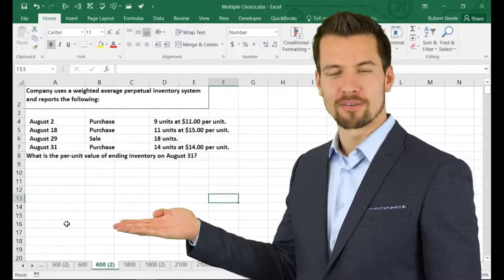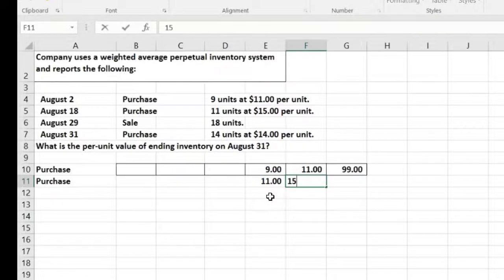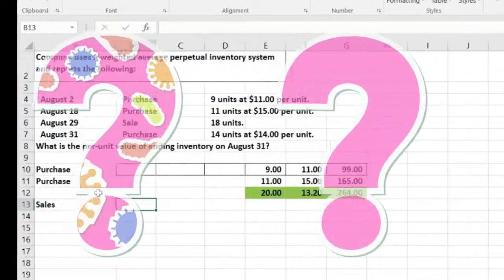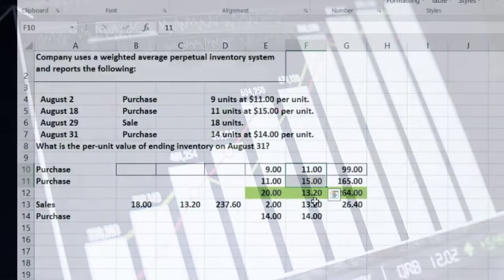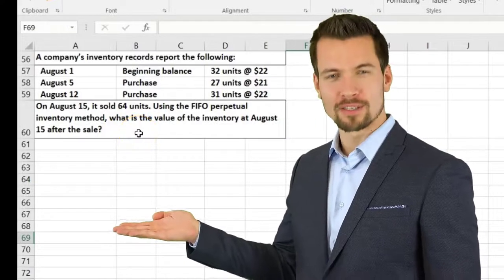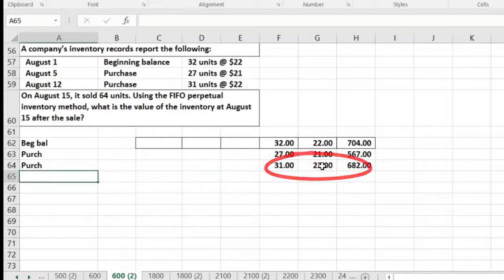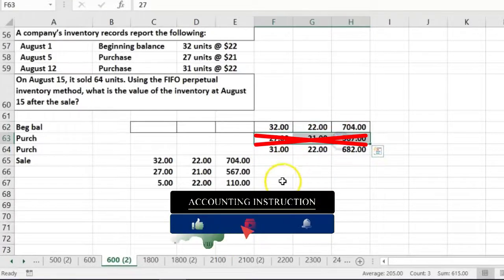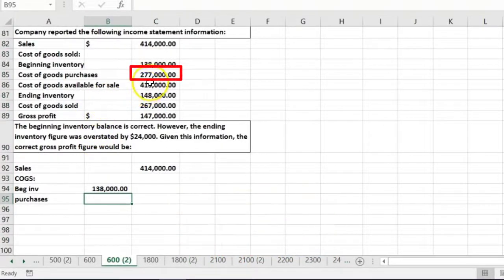Exam Question Part 1 - Inventory Methods FIFO LIFO Average 600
Inventory costs 600